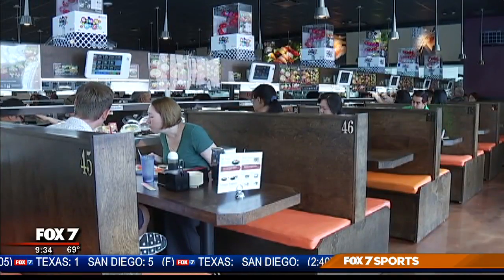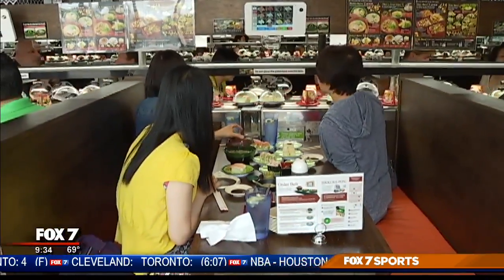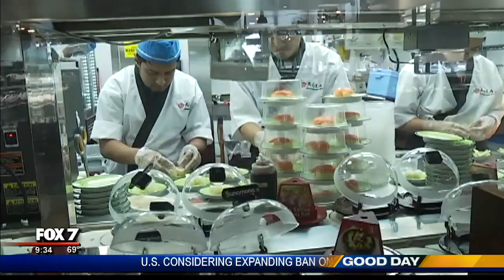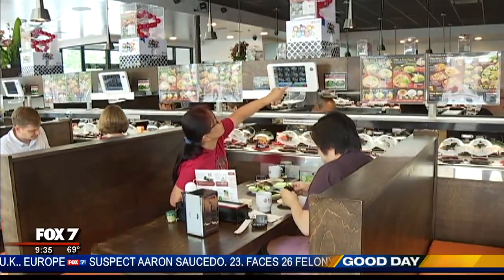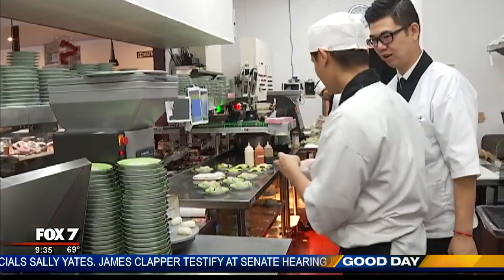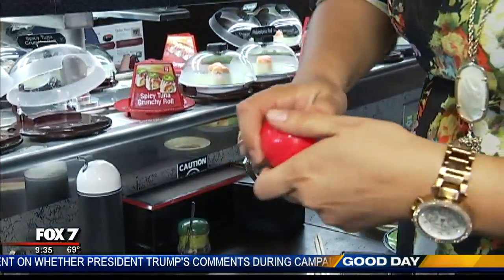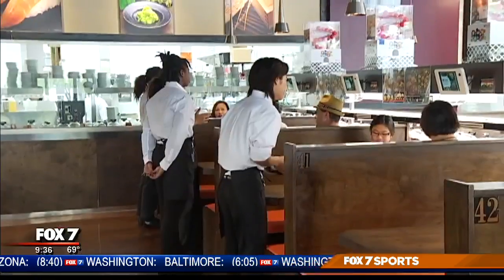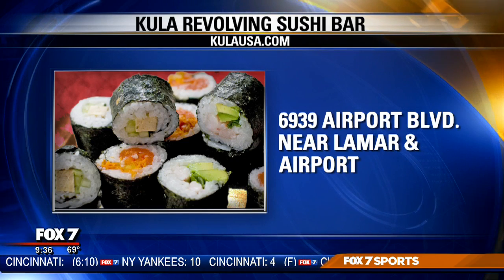Innovative sushi restaurant opens in Austin | 5/2017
A new restaurant is sharing a fun and unique way of dining sushi with Austinites. Kula Revolving Sushi Bar has been open for just a short time but it's already creating a lot of buzz. FOX 7's Tania Ortega got a behind the scenes look.